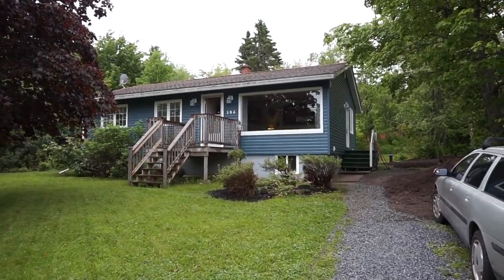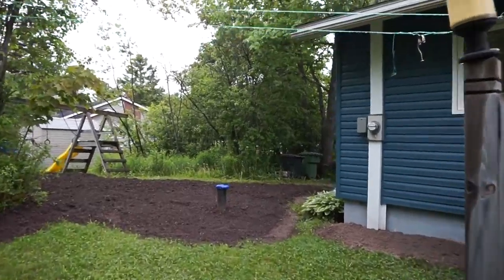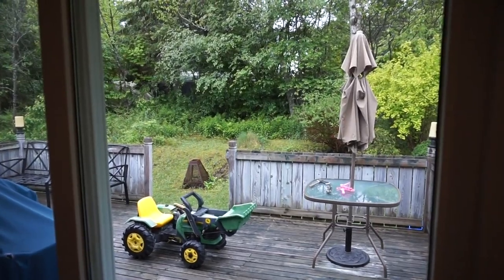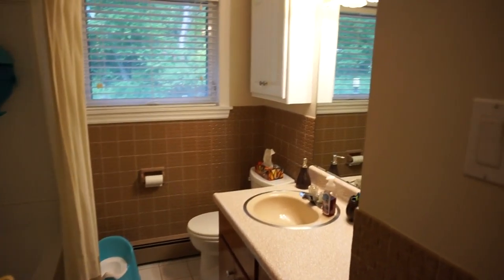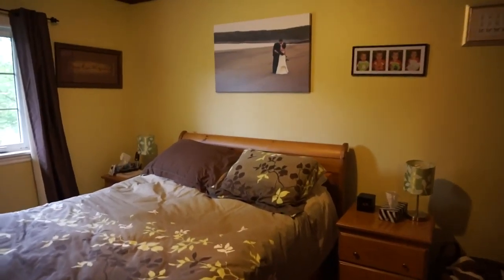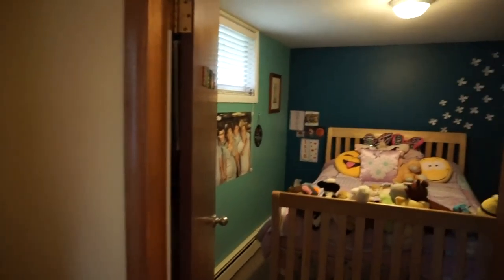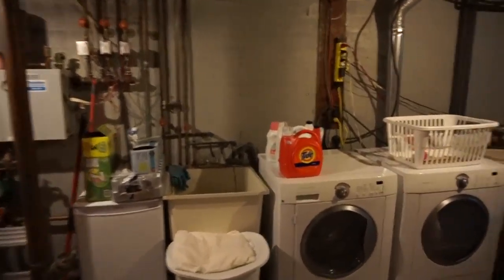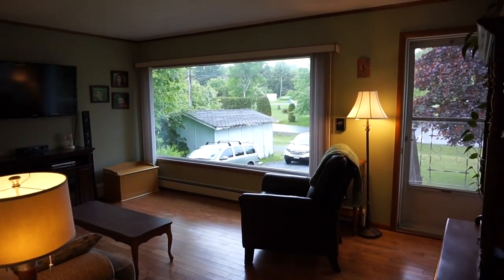106 Neil St